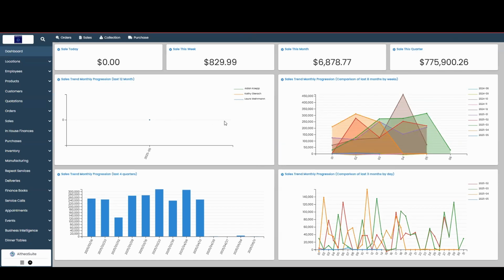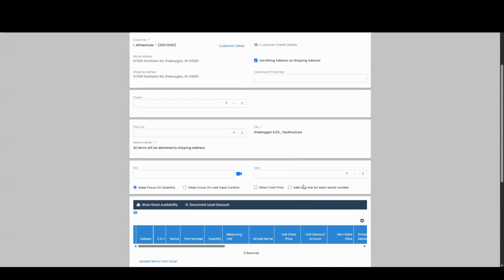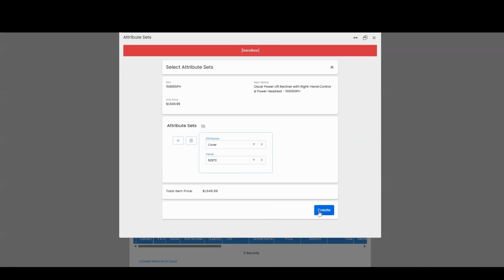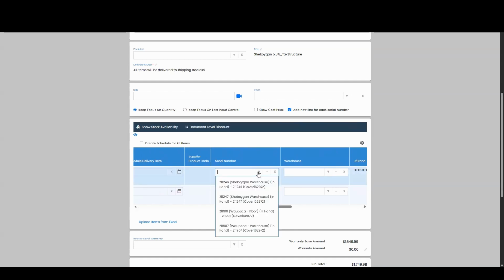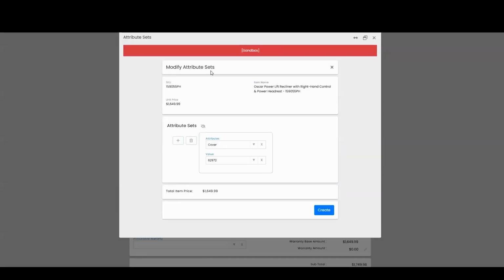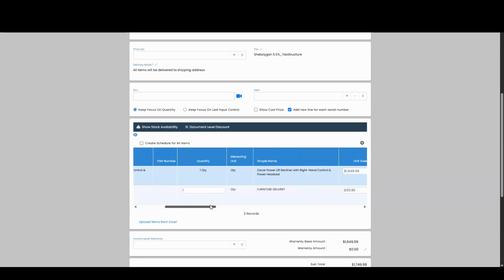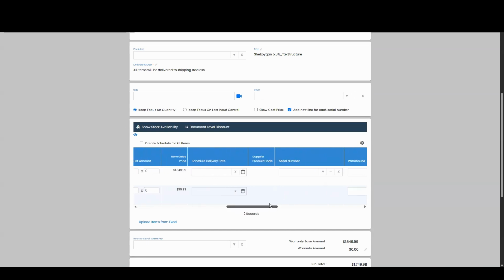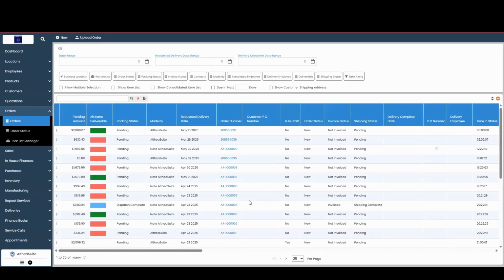Checking Attribute Stock when Creating a New Order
In this video we discuss how to check the current attributes that are in your stock by correlating the same attributes to the item in the Order.